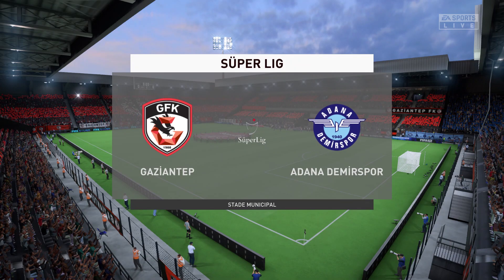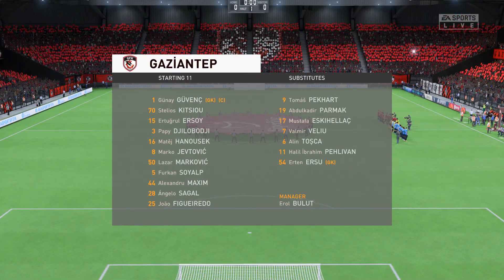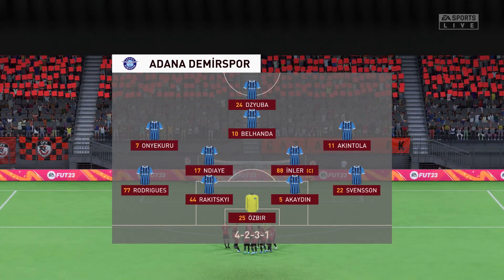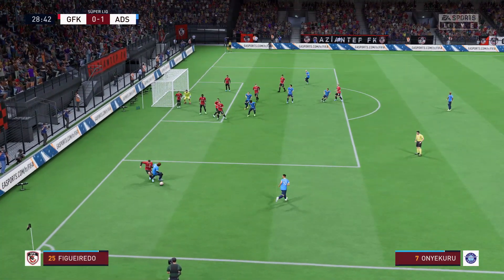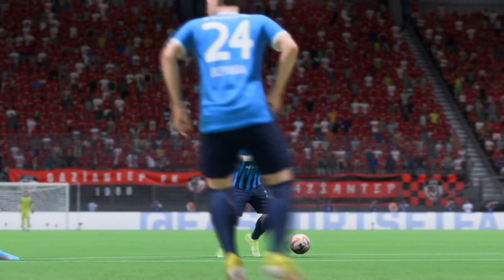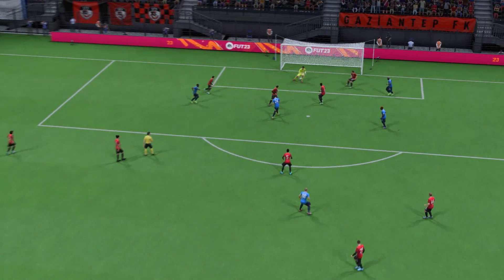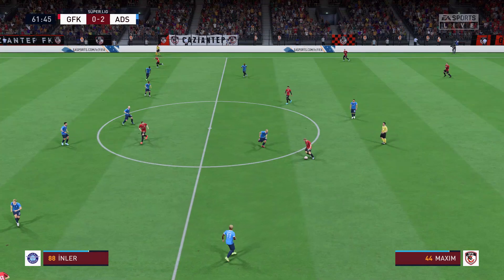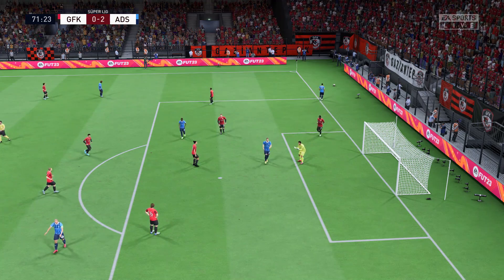FIFA 23 | Gaziantep vs Adana Demirspor - Süper Lig | Gameplay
This video is the gameplay of Gaziantep vs Adana Demirspor | Super Lig - FIFA 23